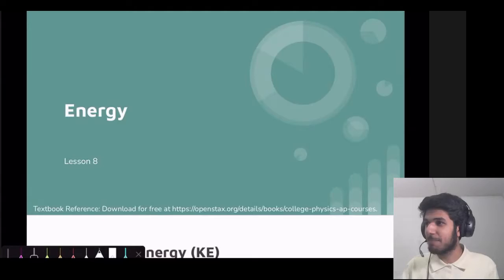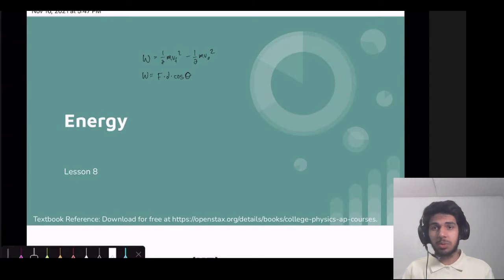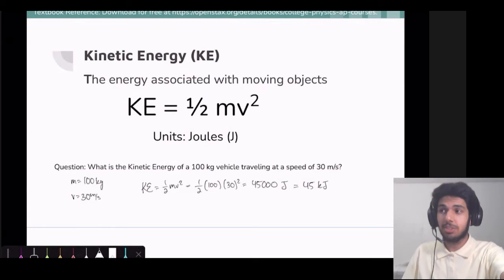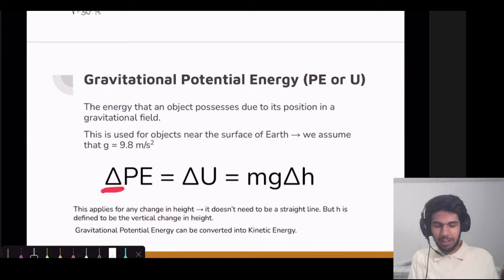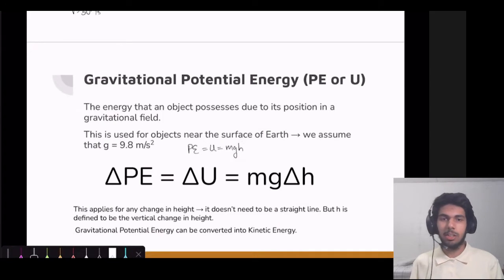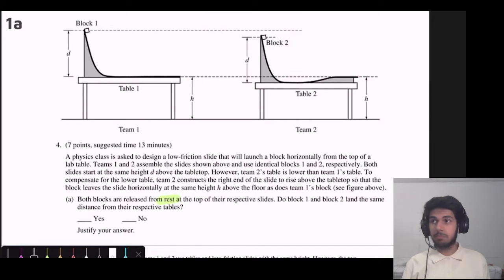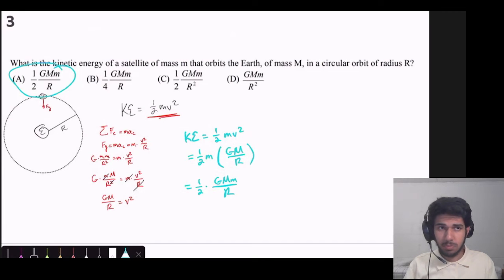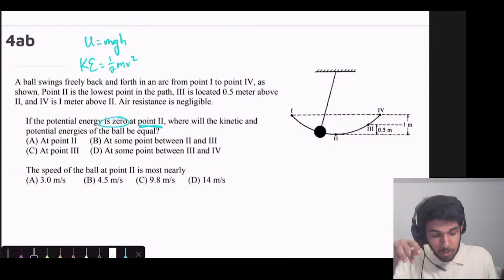AP Physics 1 - Energy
In this lesson, we introduce and cover the concept of Energy in Physics 1. We learn about Kinetic Energy and Potential Energy. Additionally, using the Conservation of Energy theorem, we walk through many problems from diverse physical systems to help you fully understand the concept.